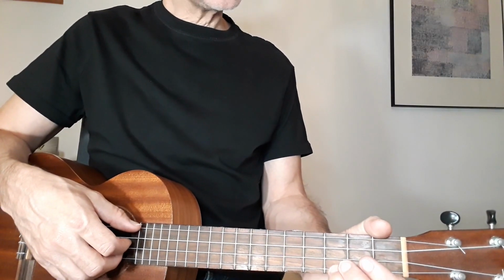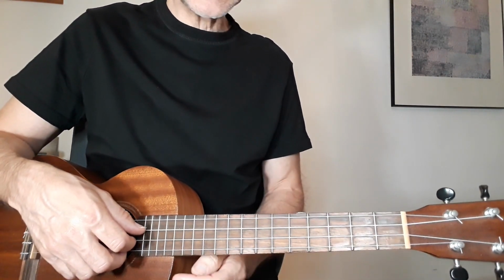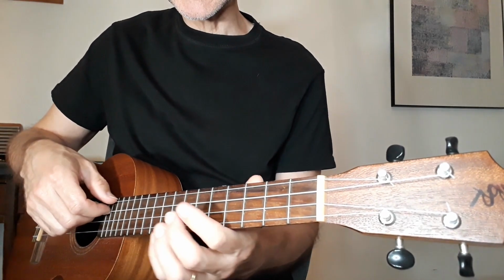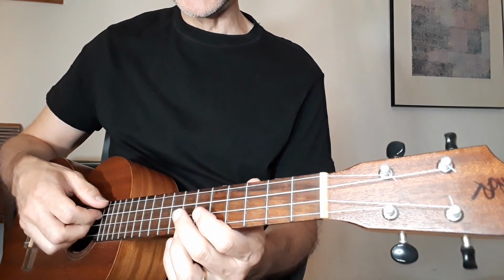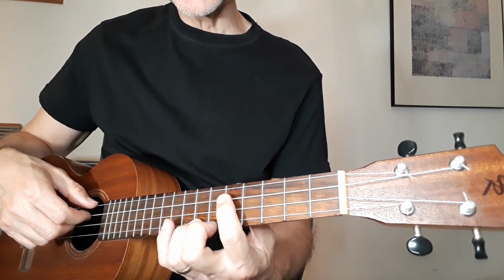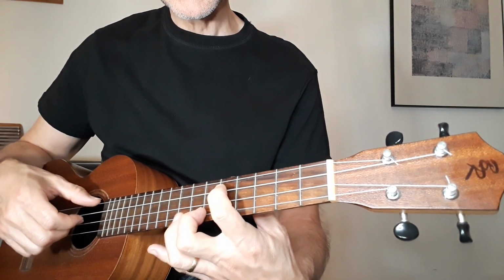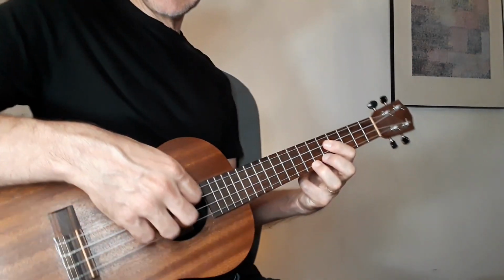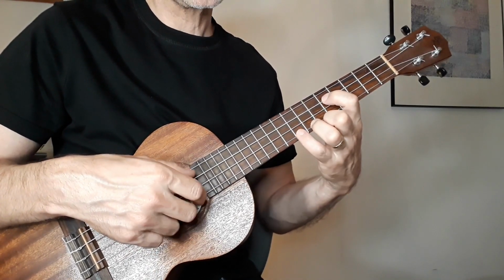Learn Ukulele Fingerpicking with Rock Riffs: Lesson 7 Sweet Child O'Mine Guns and Roses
If you want this video with onscreen tabs and a downloadable PDF, you can get them free here:

All the lessons:
Lesson 2: More 3 finger picking, plus turning a riff into a sweet fingerstyle piece - Crazy Train (Ozzy Osbourne)